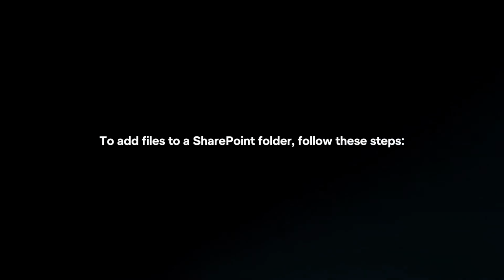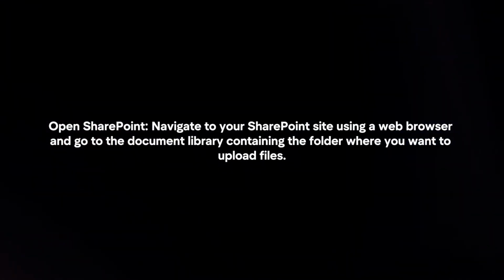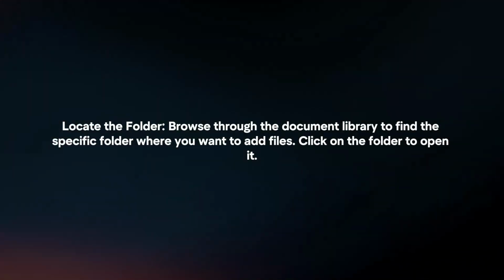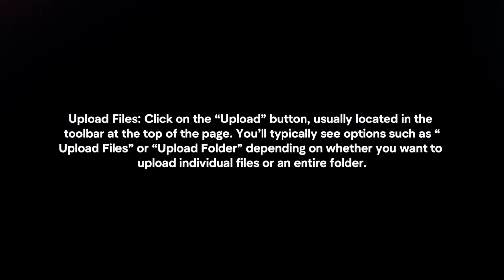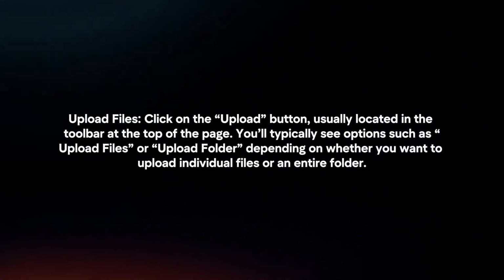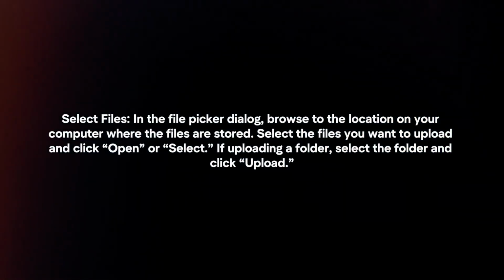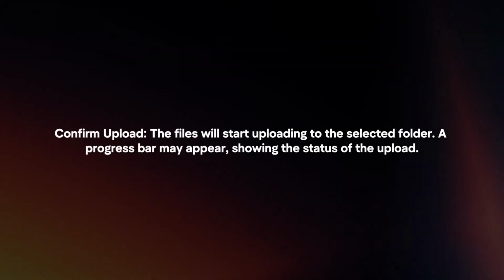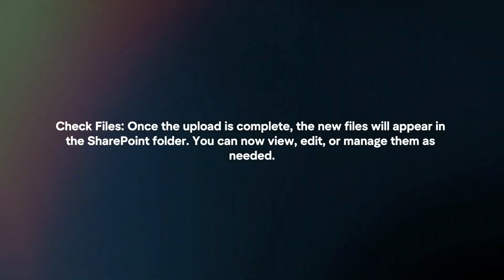How To Add Files In SharePoint Folder? (2024)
In this video I will explain In this video I will explain How You Can Add Files In SharePoint Folder In 2024.